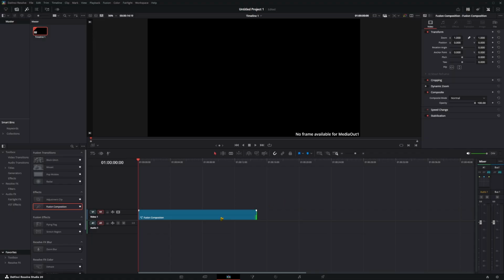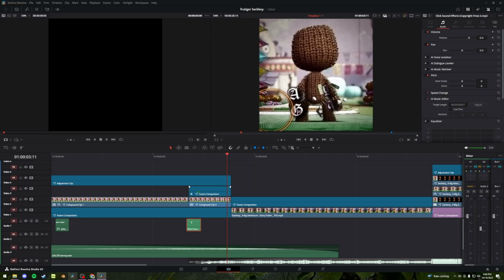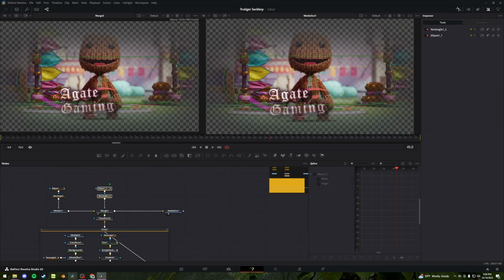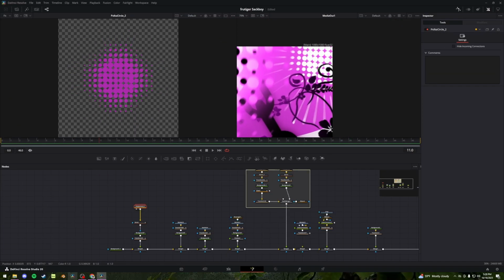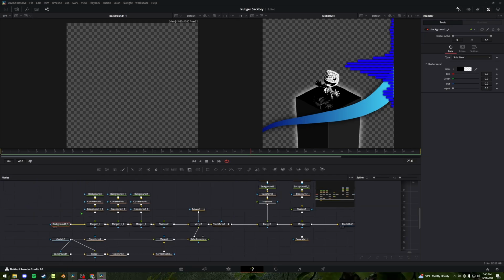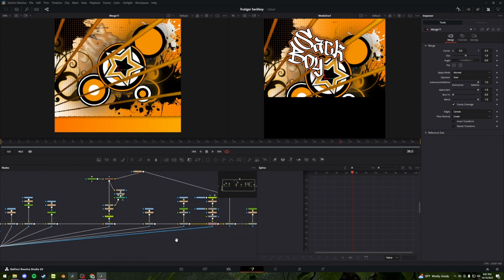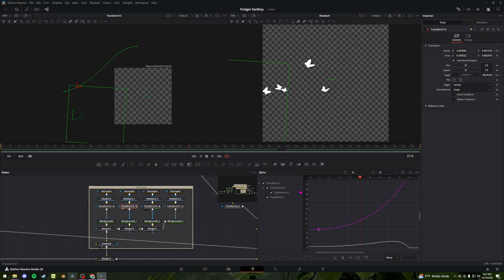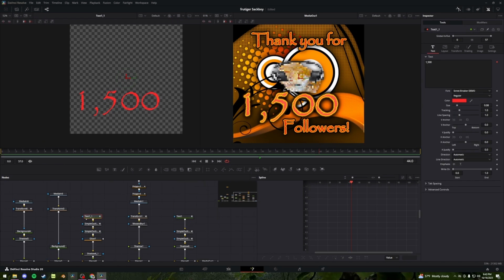Frutiger Metro Sackboy Edit Breakdown! (650k views) | Davinci Resolve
Thank you all for the support on this one :)